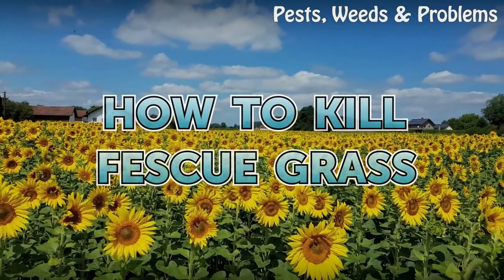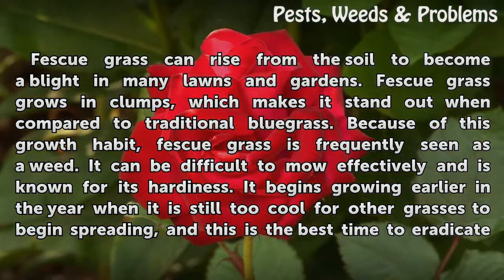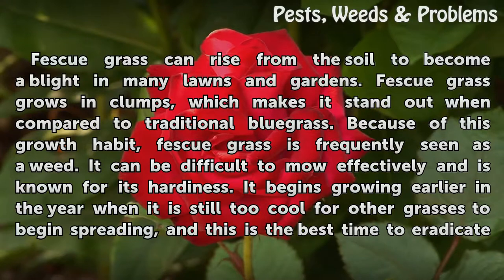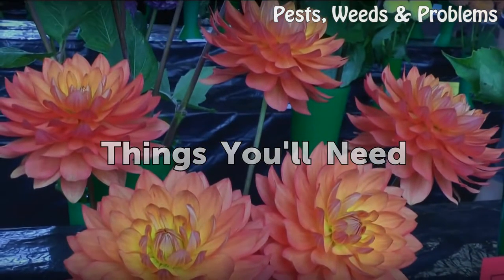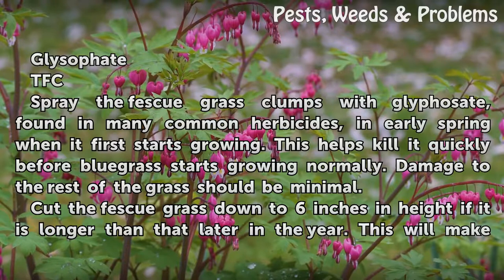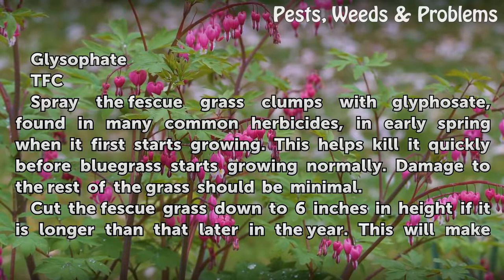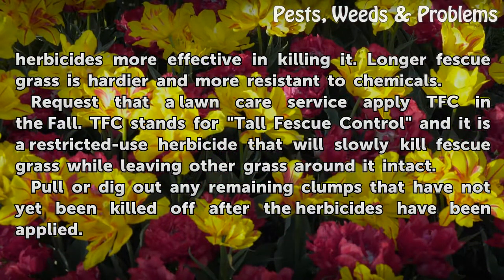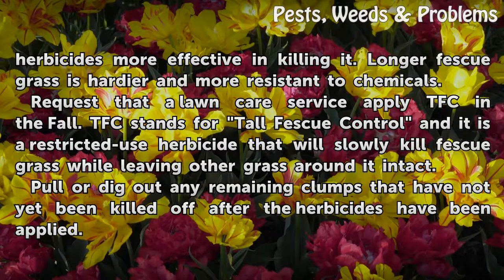How to Kill Fescue Grass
How to Kill Fescue Grass. Fescue grass can rise from the soil to become a blight in many lawns and gardens. Fescue grass grows in clumps, which makes it stand out when compared to traditional bluegrass. Because of this growth habit, fescue grass is frequently seen as a weed. It can be difficult to mow effectively and is known for its hardiness. It...

Table of contents How to Kill Fescue Grass
Things You'll Need 00:52